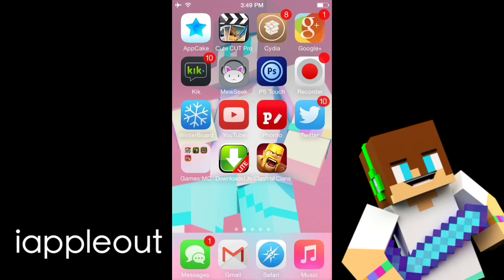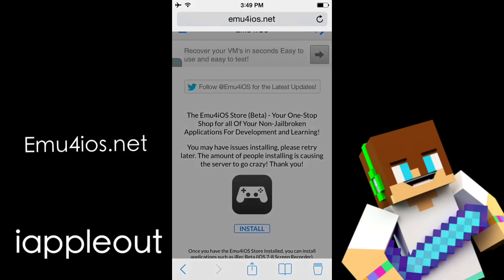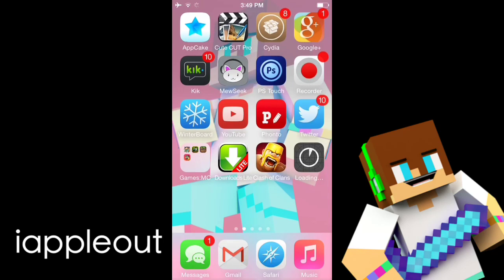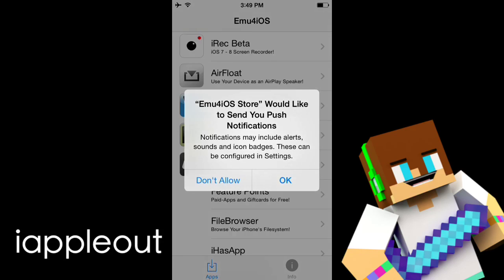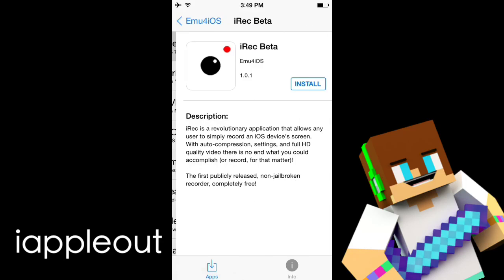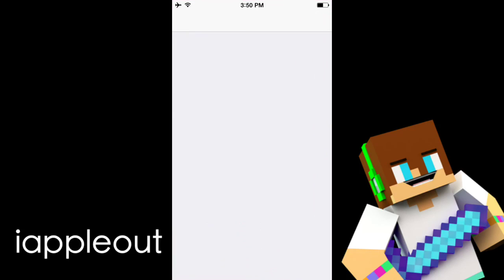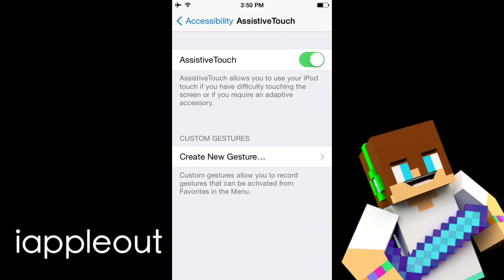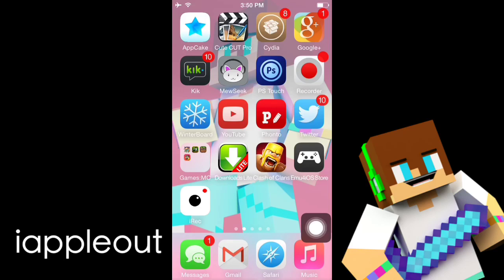Record iOS 8 Screen Recorder No Jailbreak!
Hey there iOS 8 Official Release came out today! And there is a Screen Recorder Already!

emu4ios.net